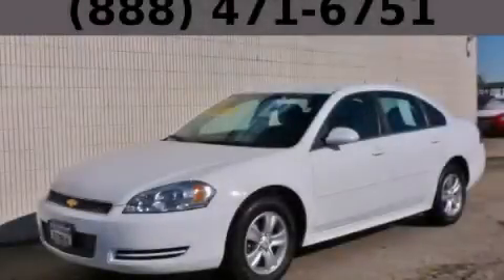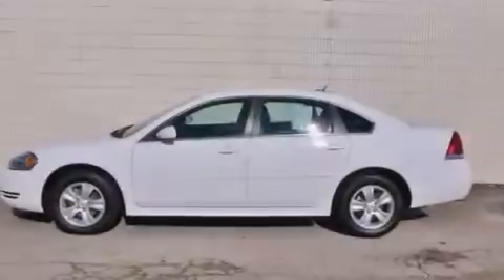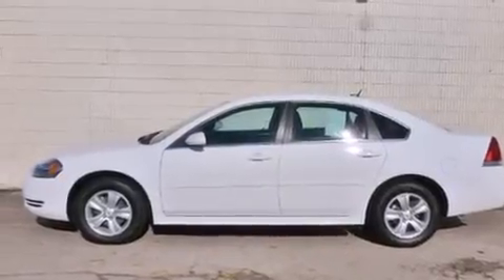2012 Chevrolet Impala Chicago IL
Year : 2012
 Make : Chevrolet
 Model : Impala
 Engine : 3.6L SIDI DOHC V6 VVT Engine
 Trans . : Automatic
 Exterior : Other
 Miles : 44,284
 Interior : Other

 115 W South Frontage Rd.

 Pre-Owned 2012 Chevrolet Impala  Bolingbrook IL